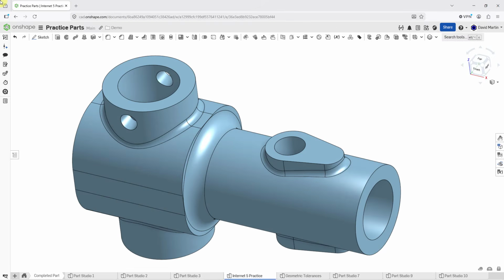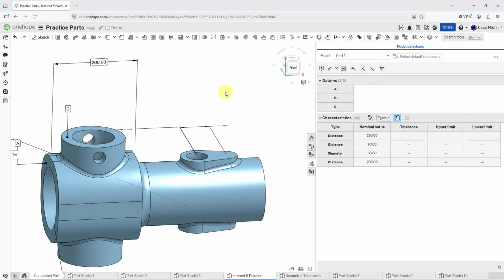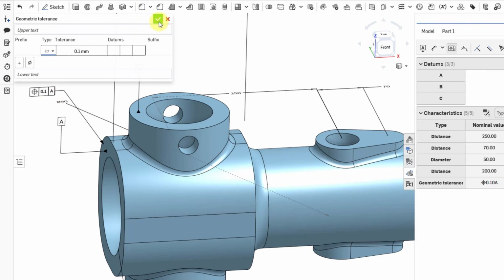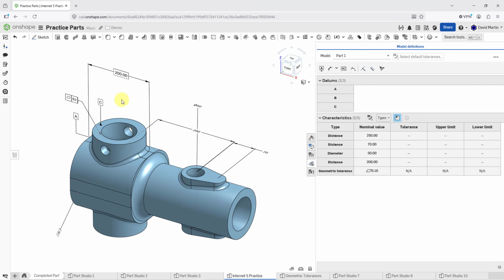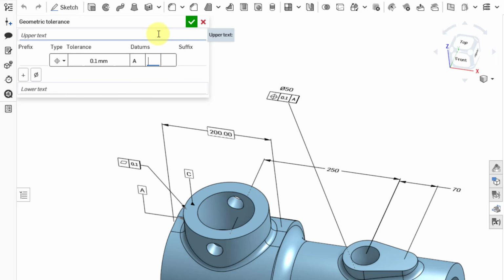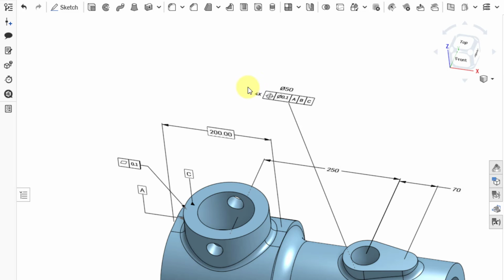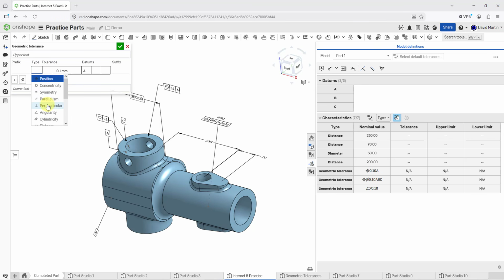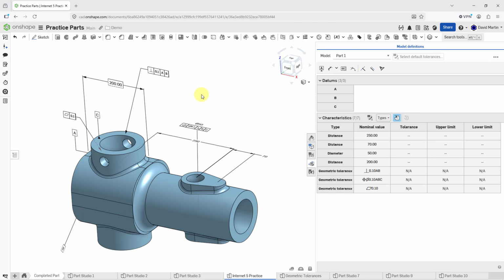Onshape - Geometric Tolerances in Model Based Definition (MBD)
This Onshape tutorial shows how to create Geometric Tolerances as 3D Annotations for Model Based Definition (MBD).

Thanks,
Dave